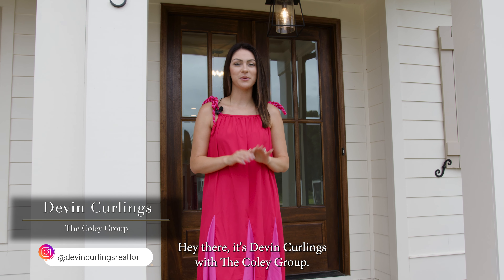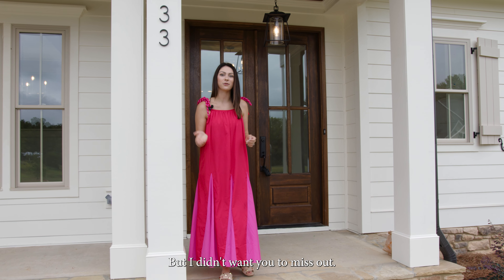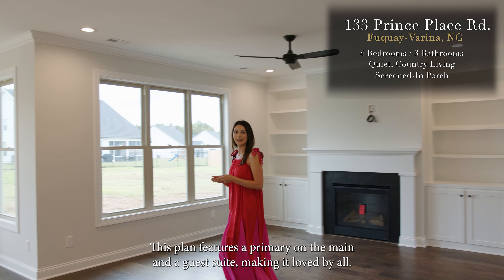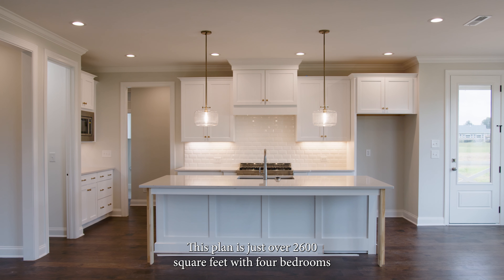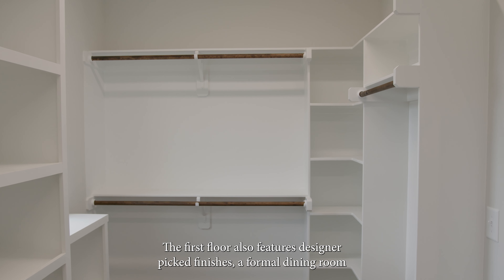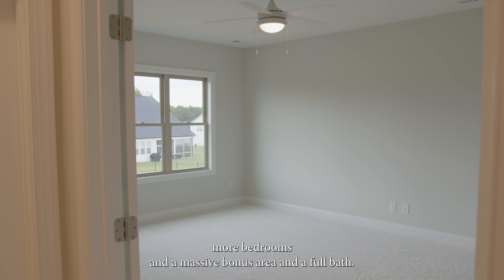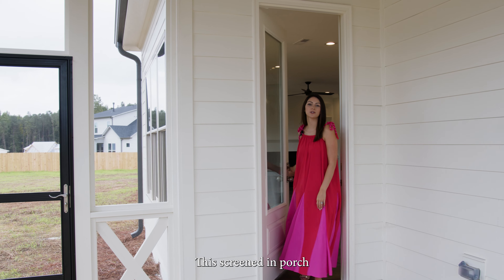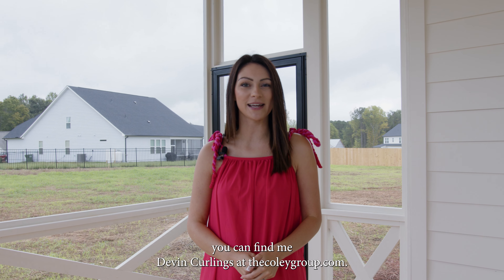Living in Fuquay-Varina!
Welcome to 133 Prince Place Road, Fuquay-Varina, NC.

Get all the details about this home at---

4350 Lassiter at North Hills Ave | Suite 256